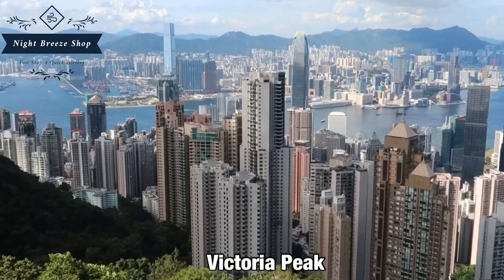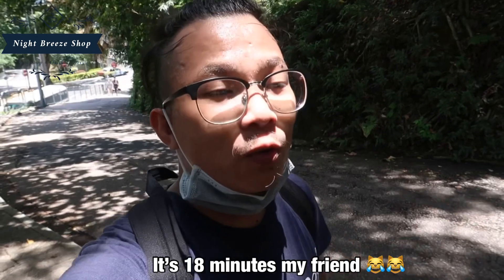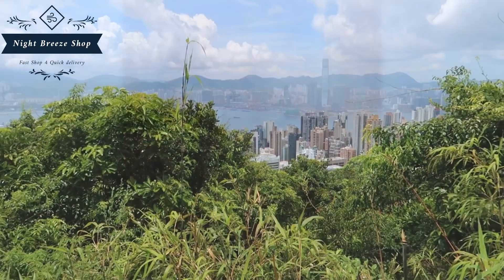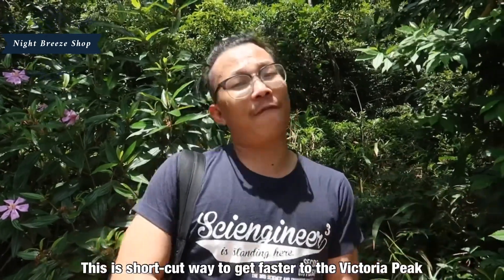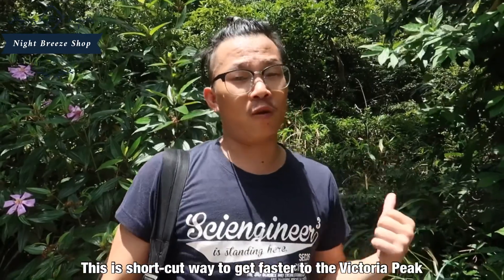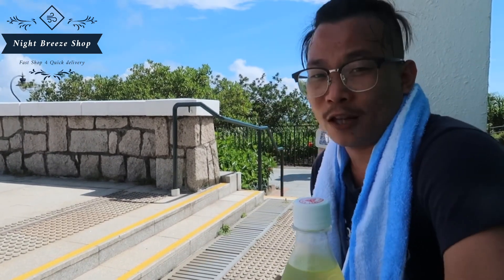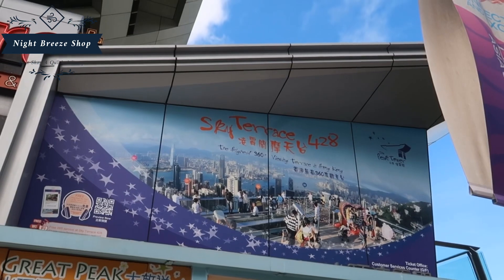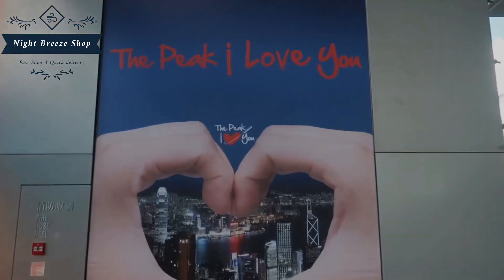Hiking to Victoria Peak. Top 1 view in Hong Kong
It was wonderful hiking. Meet some hikers and enjoy in the destination